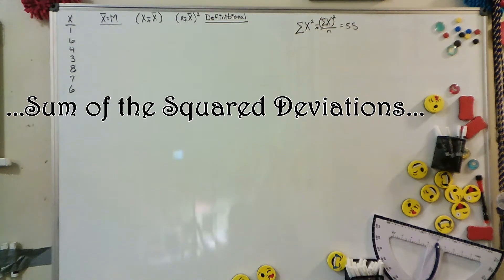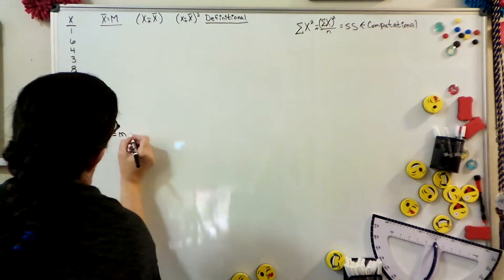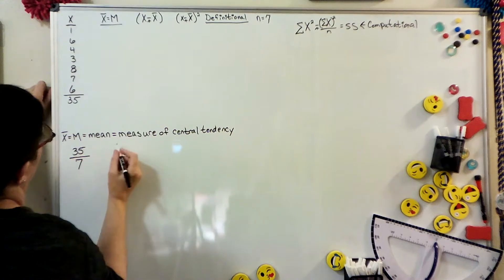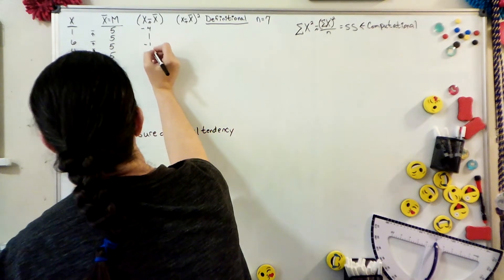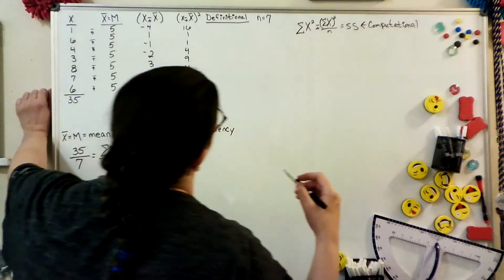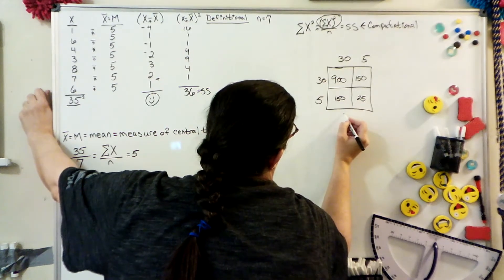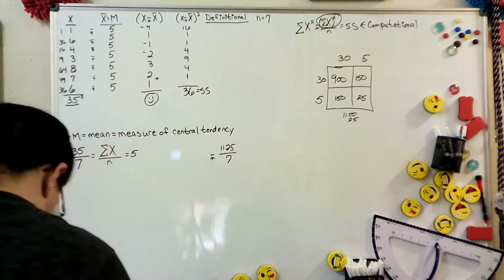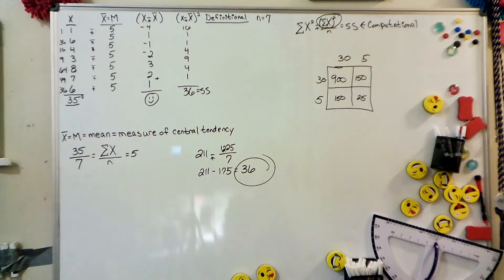Sum of the Squared Deviations Definitional and Computational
This video goes over the how-to of the sum of the squared deviations for both the definitional and the computational formulas.  For my friends that are scared of math, try it, if you have questions put them below. These were done specifically for those that don't know math or have to use a calculator.  If for any reason it is unclear...ask and I'll adjust how the video is done.